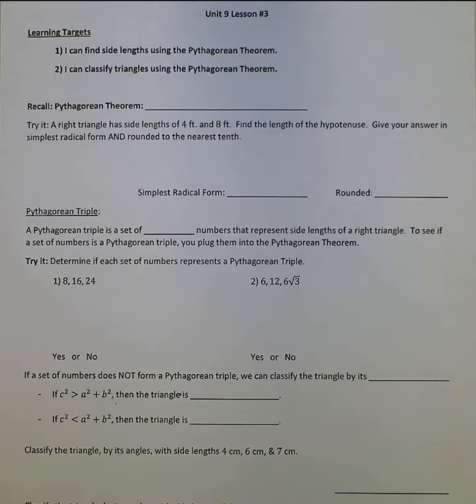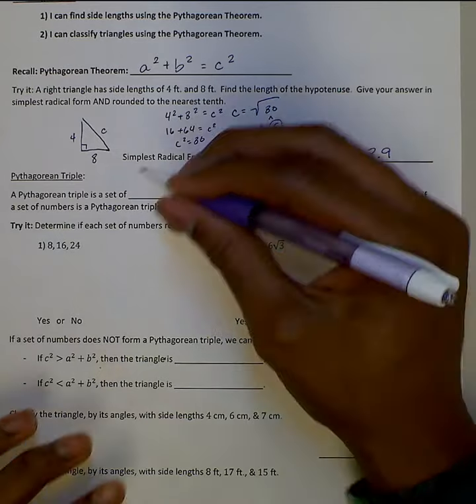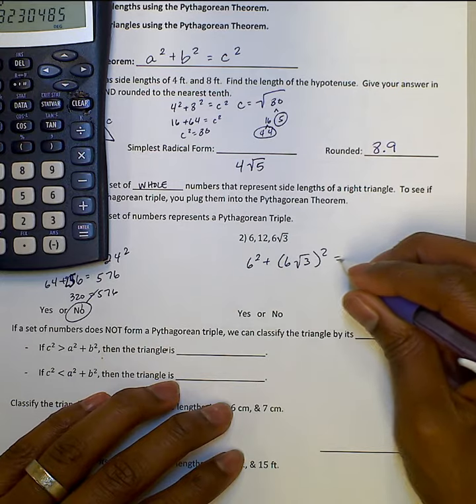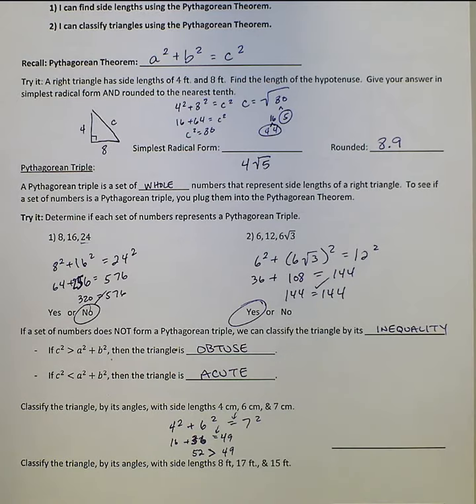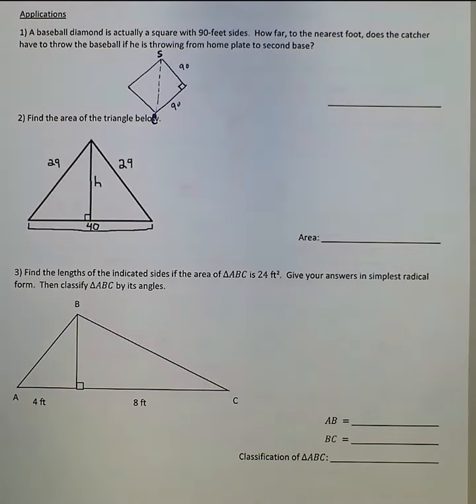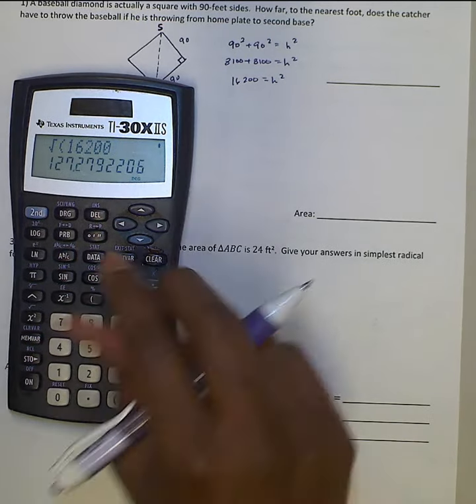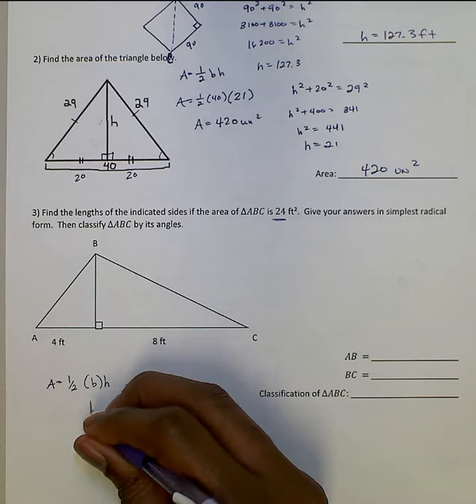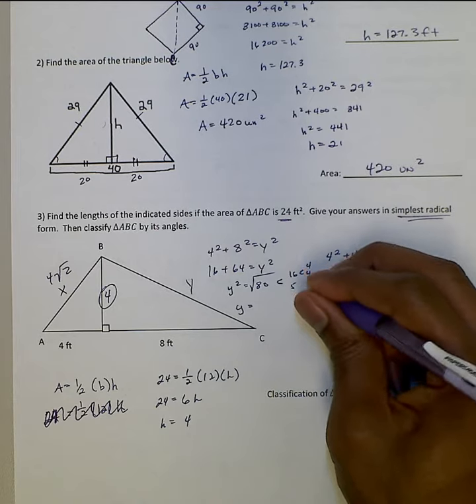Unit 9 Lesson 3: Pythagorean Theroem and Its Converse